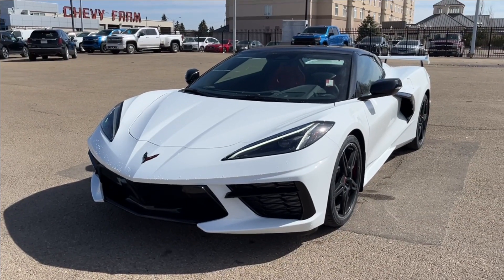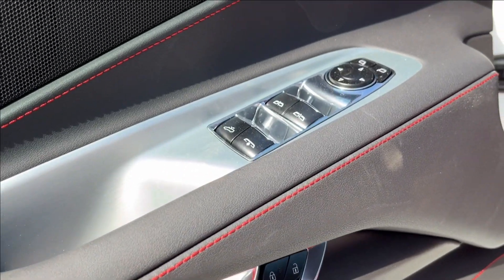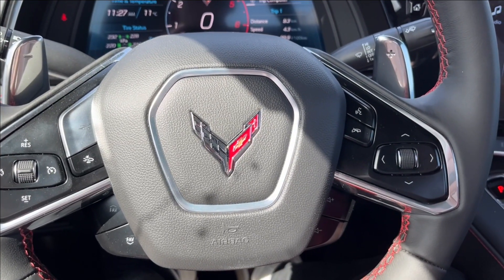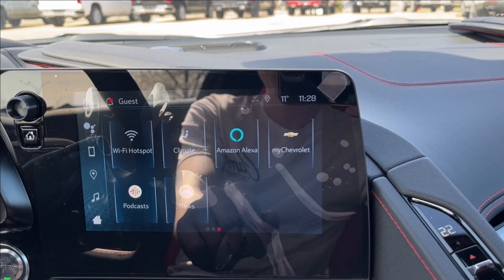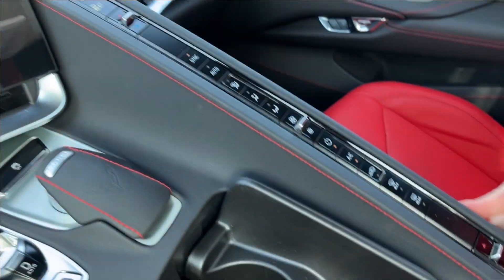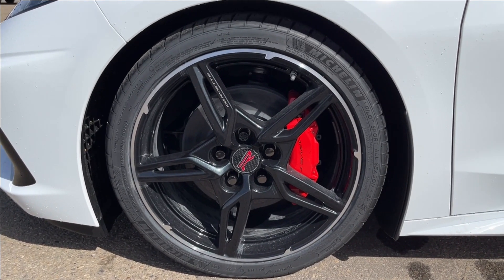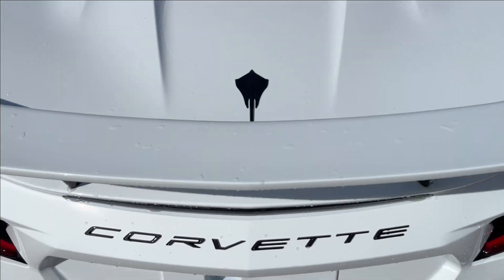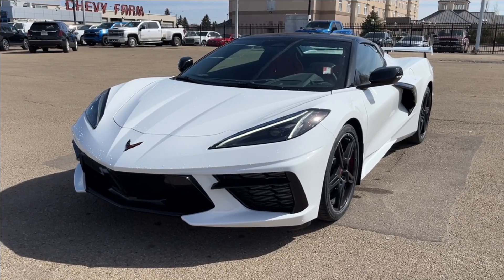2024 Chevrolet Corvette Stingray 1LT Review - Wolfe Chevrolet Edmonton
The 2024 Chevrolet Corvette is an icon in our heritage. This sports car is sought after by enthusiasts for a reason! Demanding attention and classic styling. The Arctic White exterior glimmers in the sunlight and looks good from all angles. The large 6.2L V8 engine is a 495 horsepower and 470ft-lb torque rated engine. The smooth shifting dual-clutch transmission glides perfectly through the gear box. Corvette offers sleek headlamps with a black housing and LED day time running light. The aerodynamic sport styling will slice through the air as you accelerate. Sport style mirrors, and convertible roof top add to the youthful design and engineering. The rear styling screams classic Corvette with center mounted exhaust, sport rear bumper styling, and classic tail lamps. The Corvette is going to exceed your expectations at every corner. Find out why Westgate Chevrolet The Chevy Farm, is your premier Chevrolet dealer serving Edmonton, Spruce Grove, Sherwood Park, St. Albert, and surrounding area. *Pricing displayed may include lease discounts, OEM rebates, dealer discounts etc. See dealer for complete pricing details.

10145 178 St NW Edmonton, Alberta T5S 1E4